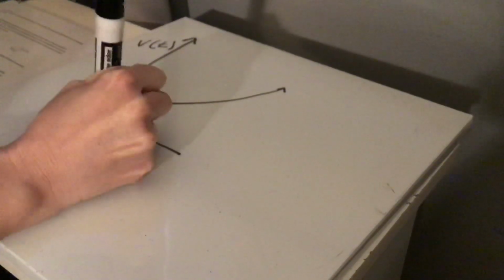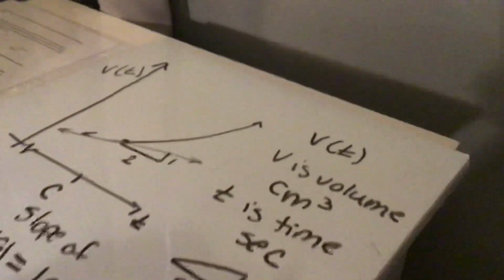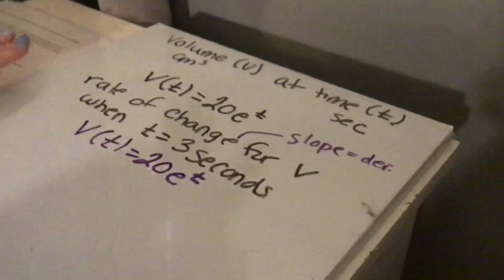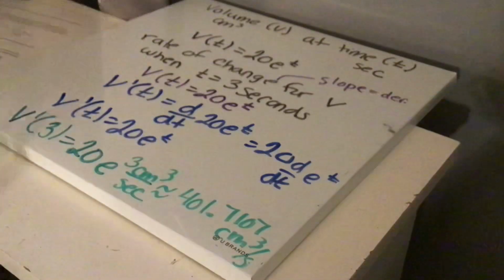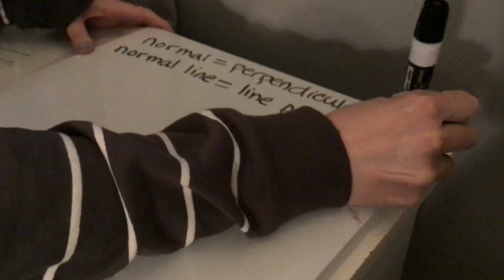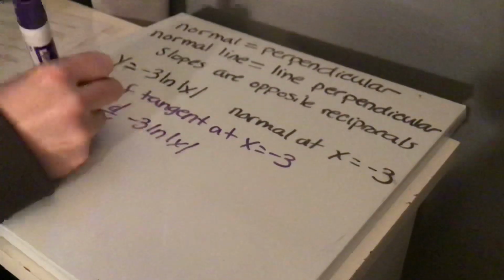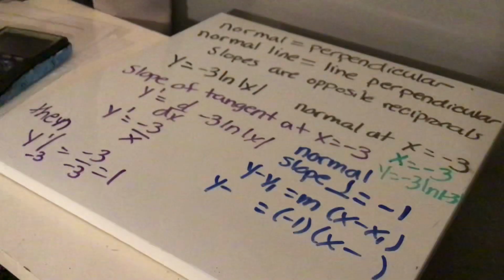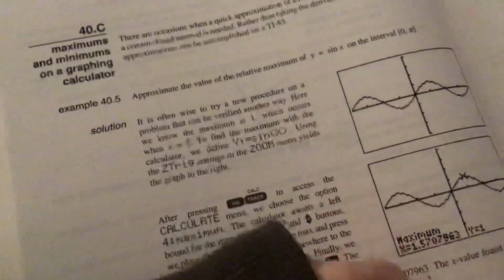Calculus Lesson 40